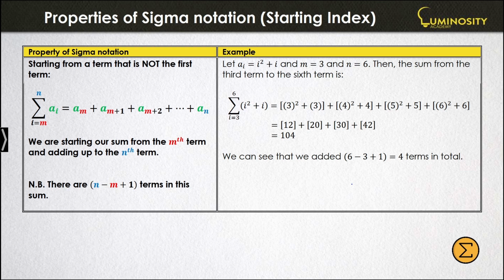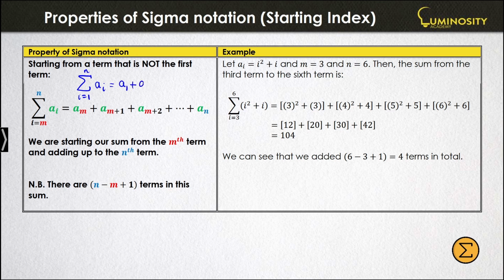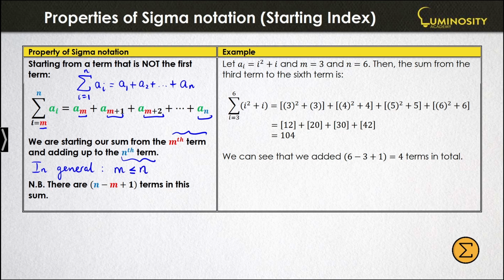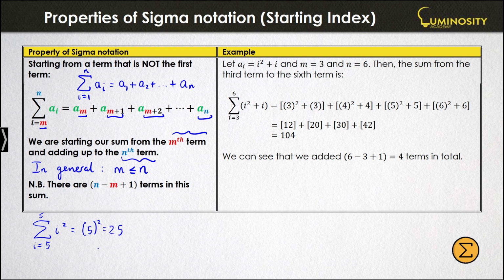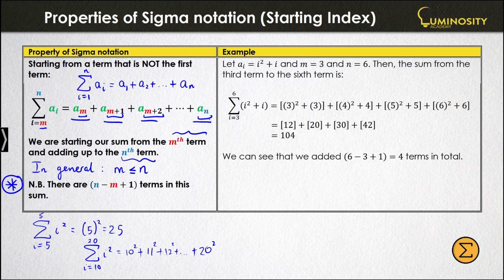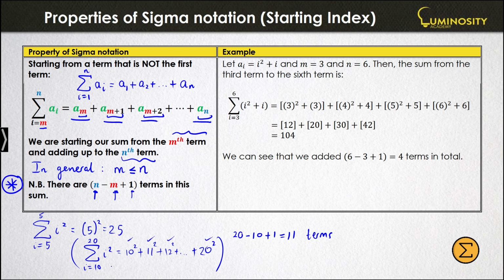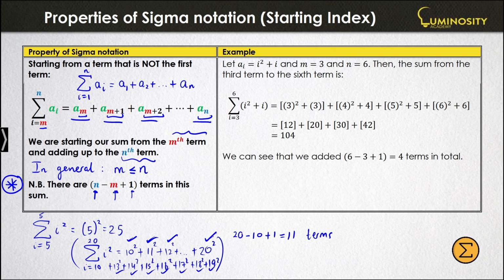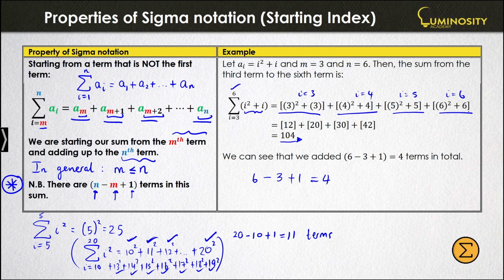Properties of sigma notation - Starting Index